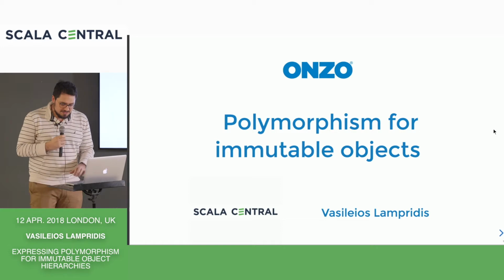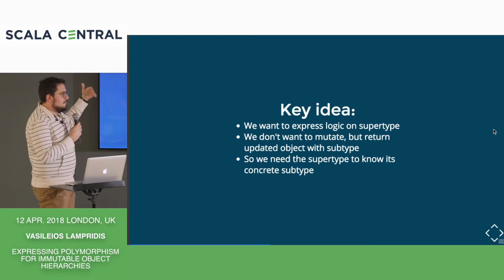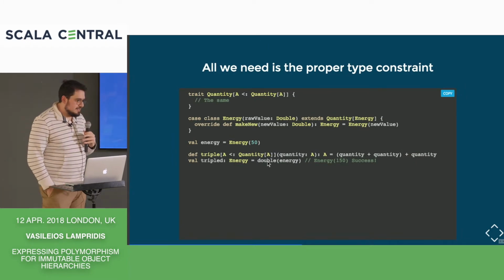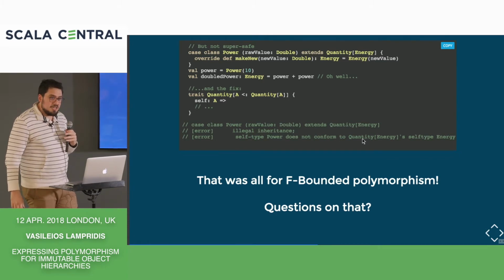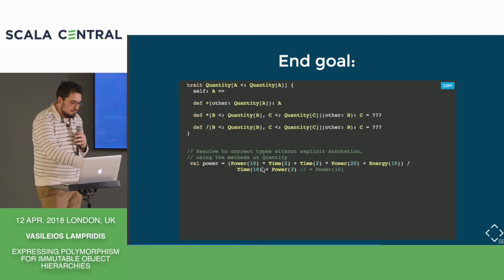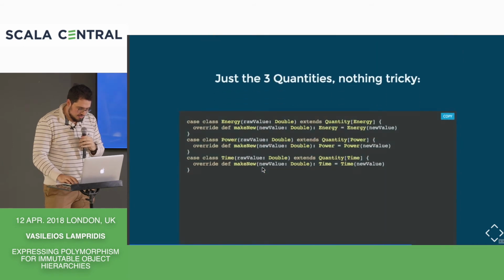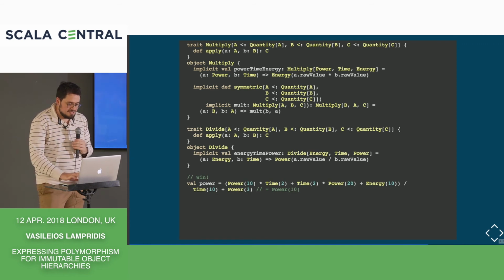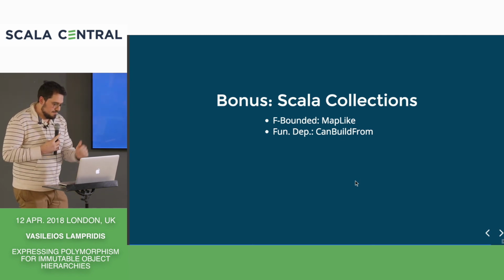[Scala Central] Vasileios Lampridis - Expressing polymorphism for immutable object hierarchies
Found yourself stuck when trying to model hierarchies of immutable objects? Duplicating code because the types don't work out when creating a superclass? Wondered how the types and abstractions work within Scala collections?

This talk aims to connect the dots, providing an overview on designing typesafe, immutable object hierarchies for your domain model, using F-Bounded polymorphism and Functional Dependencies.